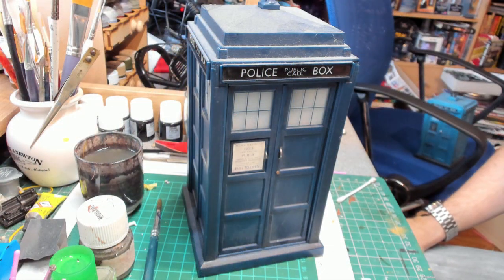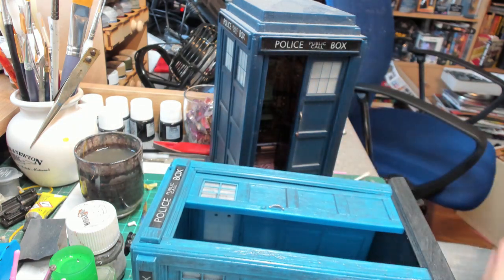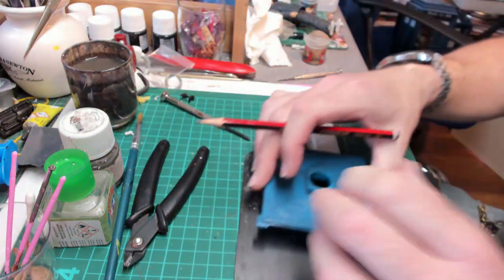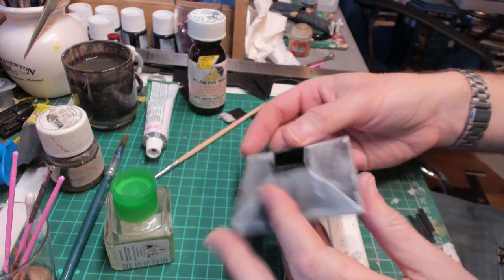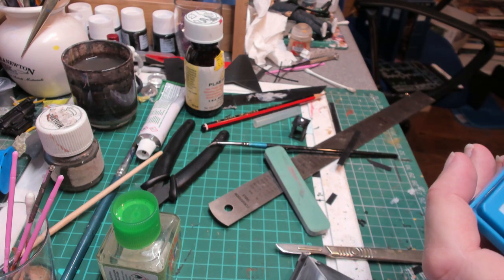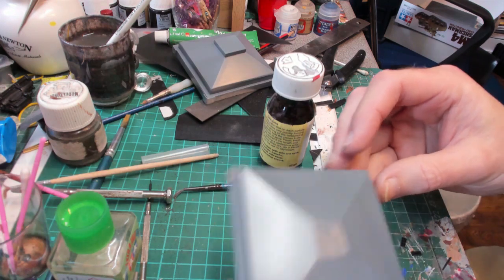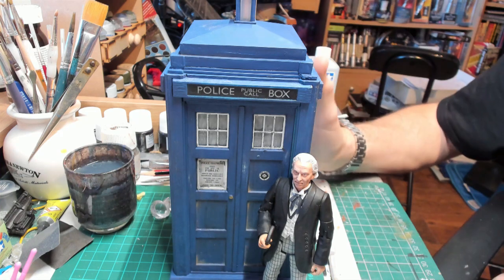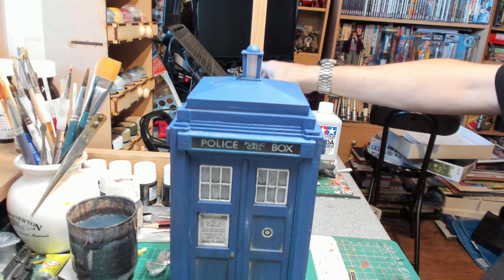Custom Character Option Doctor Who First Doctor's TARDIS - William Hartnell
Making a custom WIlliam Hartnell First Doctor TARDIS based on the Third Doctor's TARDIS from CHaracter Options